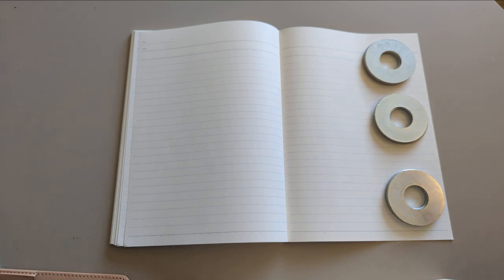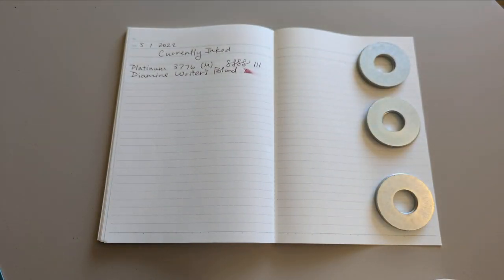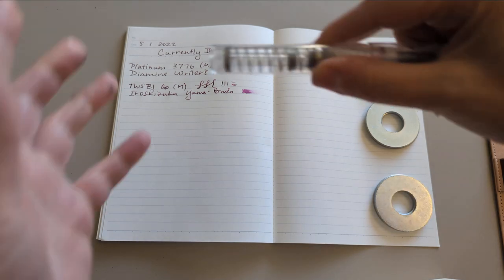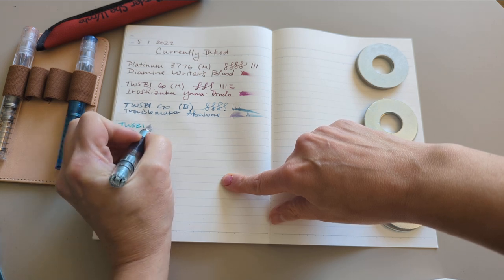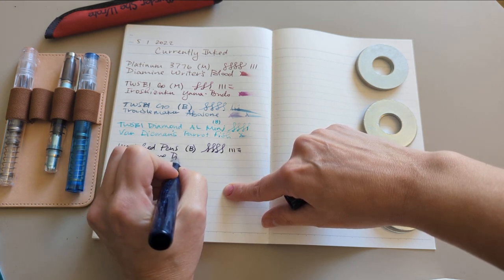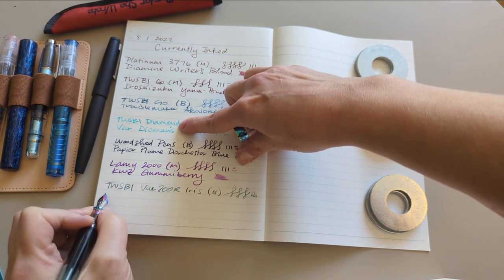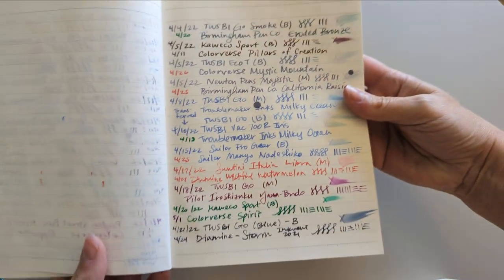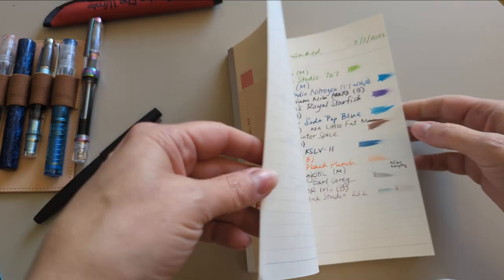Currently Inked Fountain Pens, May 1, 2022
Pens featured:
Platinum 3776 Nice
TWSBI Go (times 2)
TWSBI Diamond Mini AL Mint Blue
TWSBI Vac700R Iris
Lamy 2000
Woodshed Pen Co

Inks featured:
Pilot Iroshizuku Yama-Budo
KWZ Gummiberry
Troublemaker Abalone
Troublemaker Petrichor
Diamine Writer's Blood
Papier Plume Dorchester Blue
Van Dieman's Parrot Fish